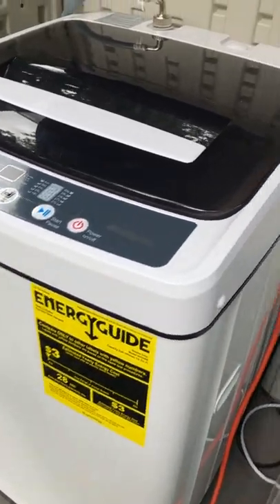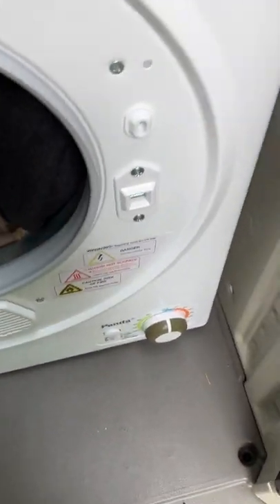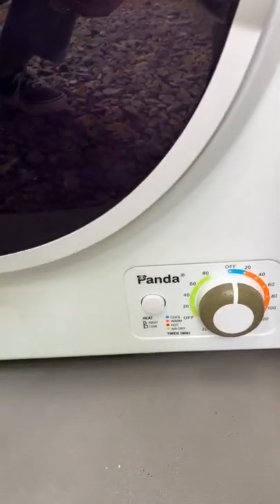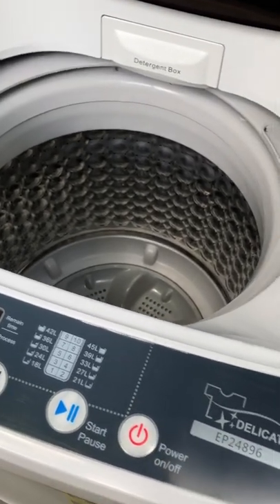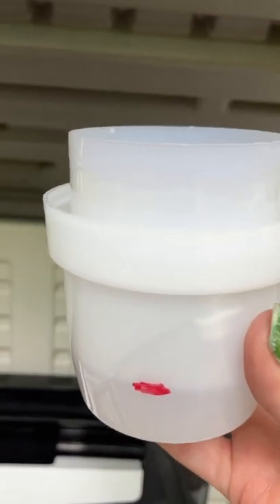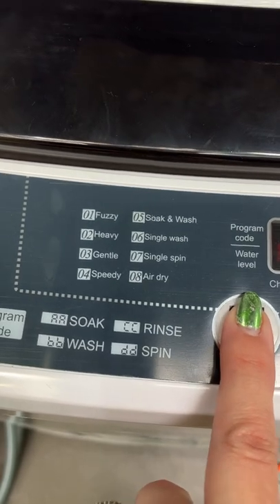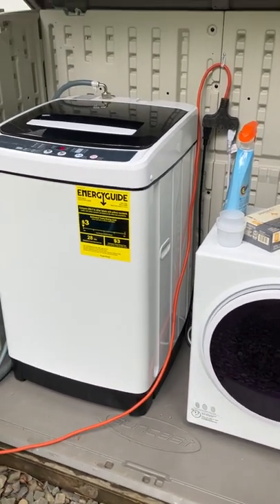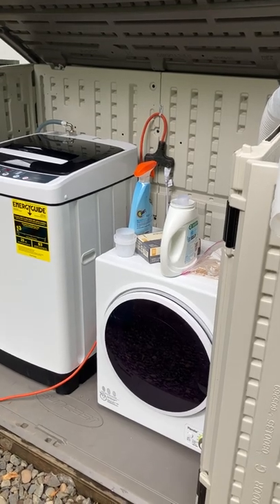Laundry Day!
More info on these machines. Giantex Costway Washer Model GT24896WH. PANDA Dryer Model PAN725SF.